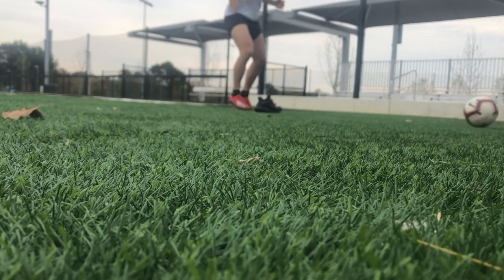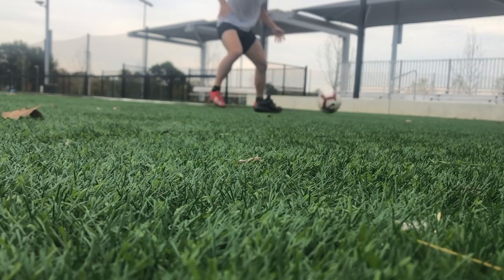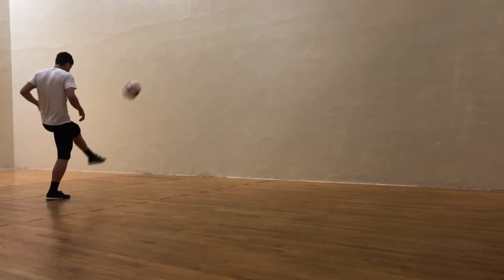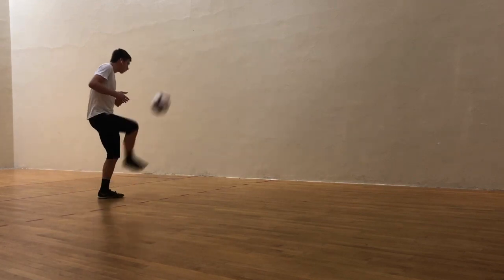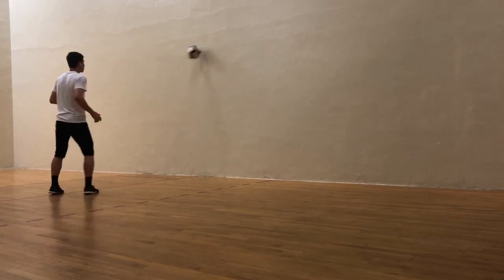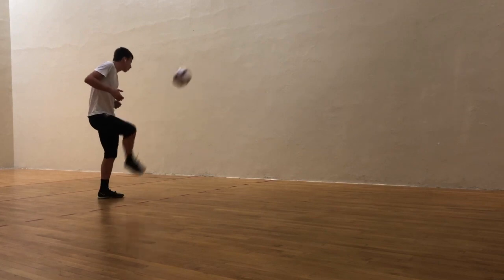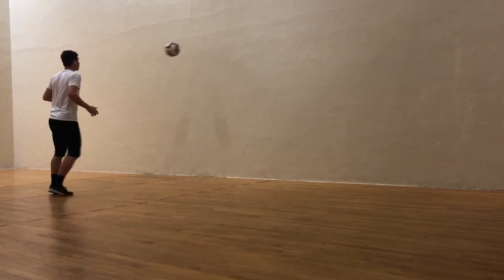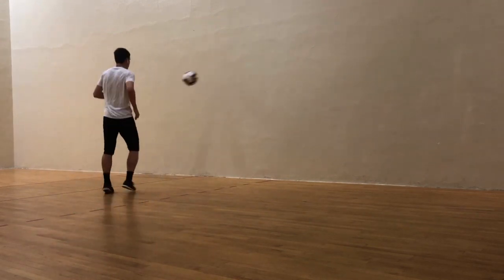3 Secrets To Becoming More Technical - MLS Academy Player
In this video I explain 3 secrets to increase your technical ability. My name is Heath Martin and I have trained with numerous professional clubs, and have over 20+ international experiences.

Follow Nonstop Progress on instagram: @nonstop.progress

About Me:
Name: Heath Martin
Age: 18
Height: 5’10
Weight: 170
Nationality: USA
Current Team: DC United U19’s
Last Team: Atlanta United U19’s
Previous Teams: IMG Academy, Tennessee ODP
Position: LB/LM/LW

Best Gear/Equipment
Best soccer ball
Best training ladder
Best resistance bands
Best cones
Best training poles
Best soccer cleats
Best gym shoes
Best training socks
Best compression shorts
Best training shorts
Best training shirt
Best training jacket
Best soccer rebounder
Best Camera
Best Tripod
Best Headphones
Best Camera case
Best Microphone
Camera Microphone adapter

Best Supplements
Best Protein for Muscle Building
Best Protein for Recovery and Injury Prevention
Best Pre-Workout
Best Vegan Protein
Best Multivitamin (Men)
Best Multivitamin (Women)
Best CBD Supplement
Best Adrenal supplement
2nd Best Adrenal supplement
Best Gut healing supplement
Best Vitamin D3 supplement